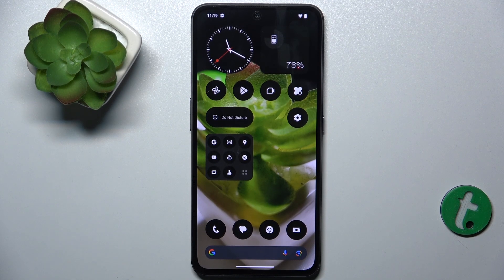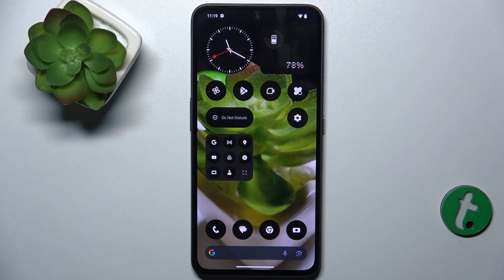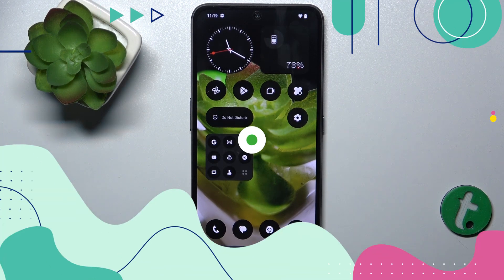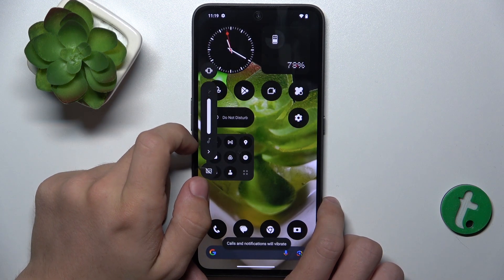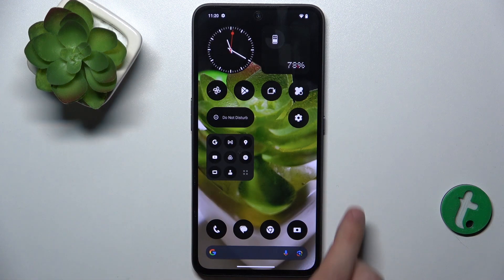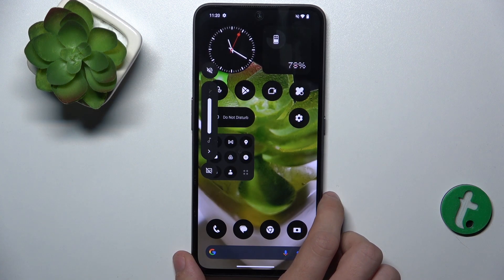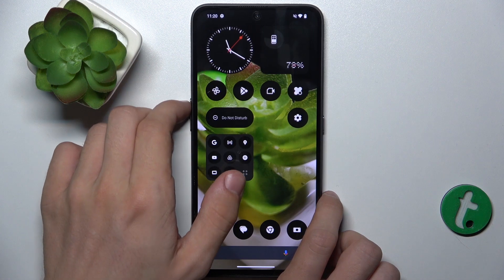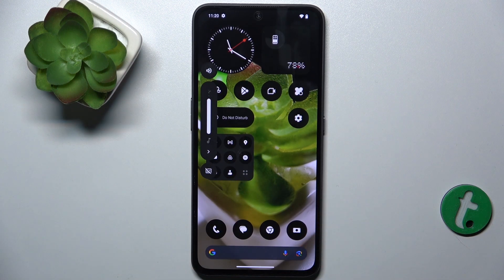Nothing CMF Phone 1 - How to Unmute Ringtone - Restore Call Alerts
In this tutorial, we'll walk you through the steps to unmute the ringtone on your Nothing CMF Phone 1, ensuring you don't miss any important calls or notifications. Whether you've accidentally muted your ringtone or just want to restore sound for incoming calls, this guide will help you easily re-enable your ringtone.

How to unmute the ringtone on the Nothing CMF Phone 1.
Steps to restore sound for incoming calls and notifications.
How to check and adjust your ringtone settings.
Tips for managing sound profiles and notifications effectively.
How to troubleshoot ringtone issues if sound doesn’t return.